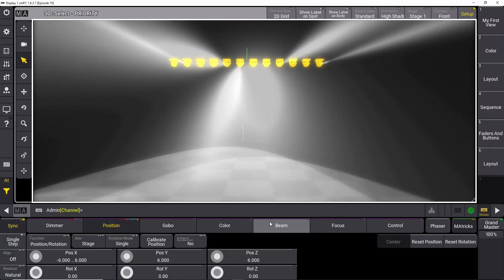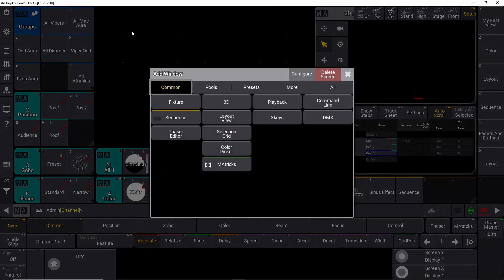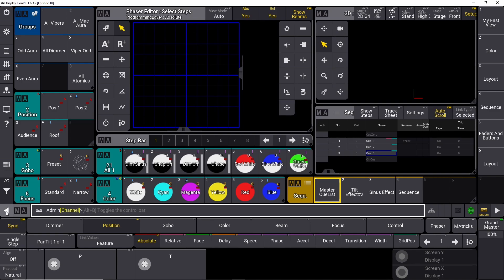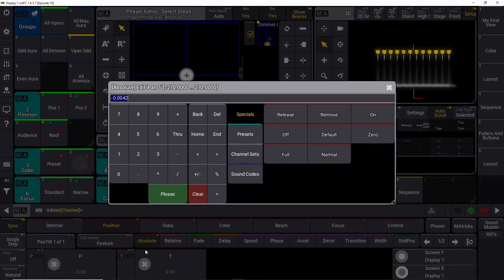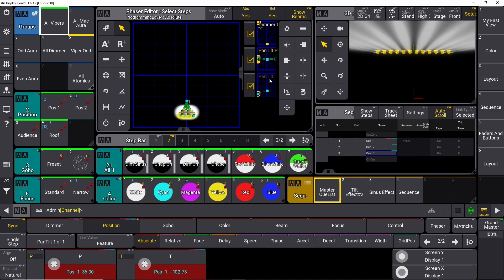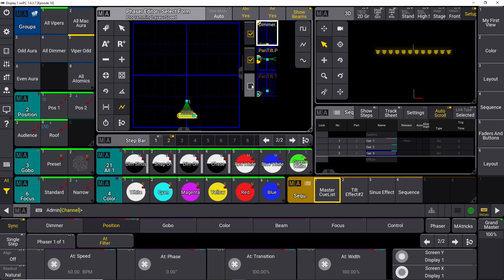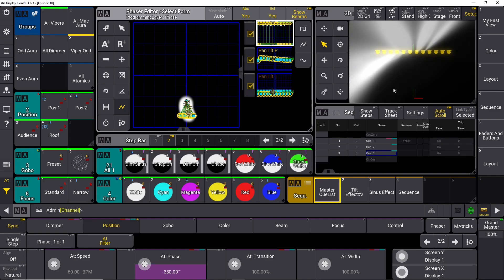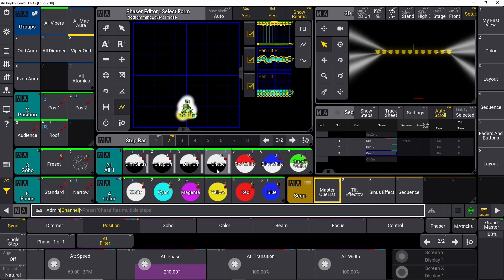E11 - How To Create Flyout Effect - GrandMA3 OnPC tutorial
In this GrandMA3 tutorial i will show you how to build the FLYOUT EFFECT in the GrandMA3 Phaser editor - from scratch.

I will show you how to build it, without using any predefined effects in this GrandMA 3 Phaser tutorial.

This is going to give you a better understanding of how the Flyout effect works - and what happens in the 2 steps that are needed to make the flyout phaser effect.

It´s also going to give you a look into how the Phaser effect editor on the GrandMA3 works.

The GrandMA3 Flyout effect is one of the most powerfull effects you can make on any lighting console.

This is another GrandMA 3 Beginner tutorial from Event Lighting, and as the name applies – Its for GrandMA3 Beginners. 😀

In this GrandMA3 Tutorial series you can learn GrandMA 3 Programming, if you follow the episodes from episode 1 and forwards - Follow along in the playlist below: